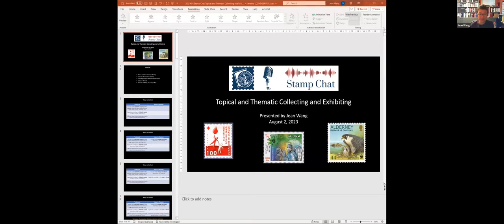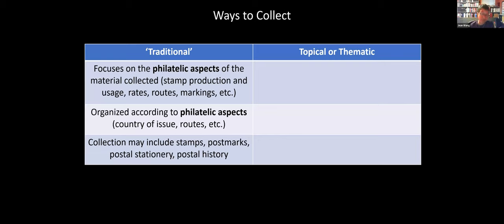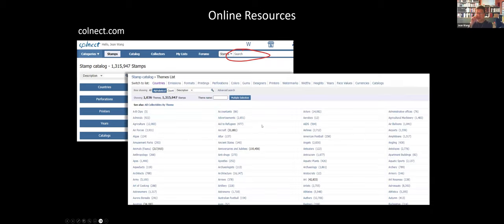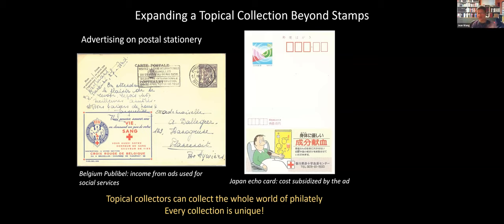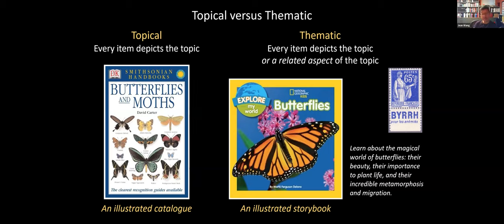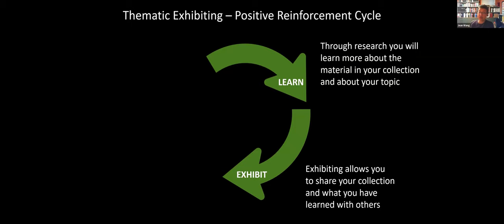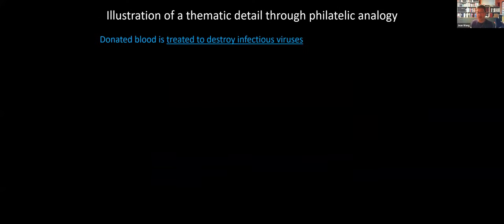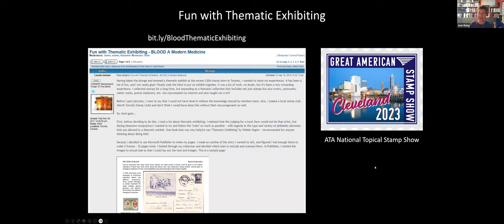Stamp Chat 2023, Episode 4: Topical and Thematic Collecting and Exhibiting with Dr. Jean Wang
Join Dr. Jean Wang – APRL Trustee, Grand Award-winning exhibitor, and leukemia researcher – for a guided tour of the ins and outs of thematic and topical collecting and exhibiting. Whether you’re an emerging philatelist branching out into topical collecting or an established collector looking to learn more about exhibiting thematic philately (or anything in between), this Stamp Chat offers a wealth of information for collectors of every level.